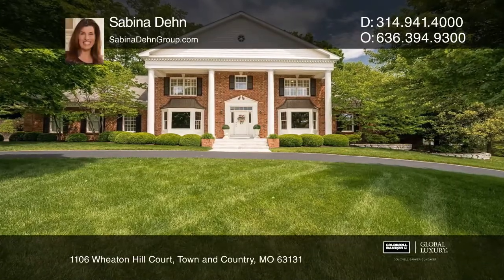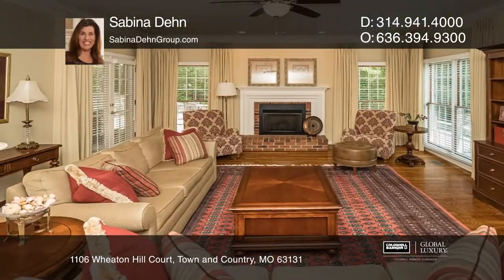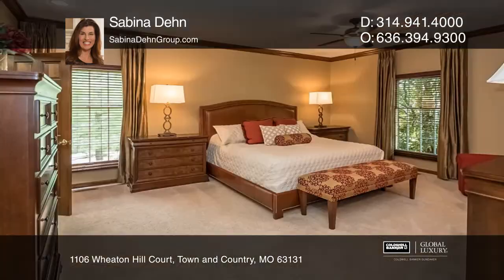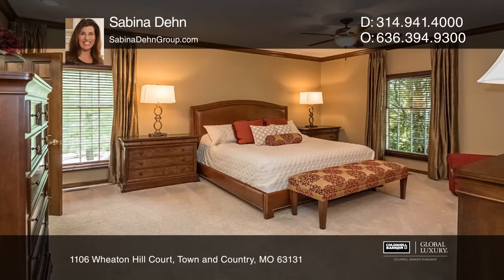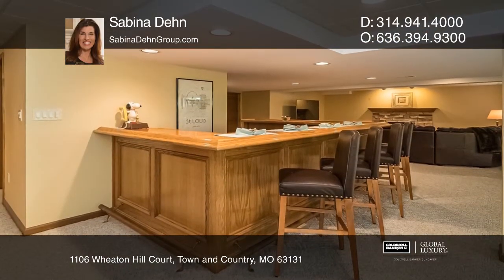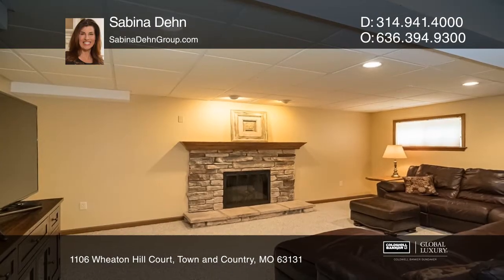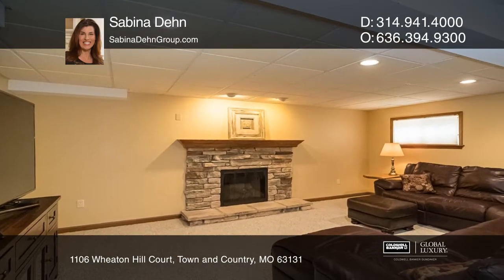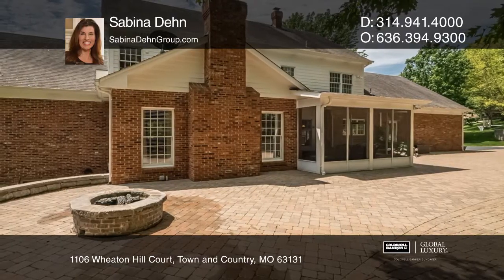1106 Wheaton Hill Court Town and Country, MO | CBGundaker.com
1106 Wheaton Hill Court, Town and Country, MO

Spectacular Georgian Colonial in prestigious Weston Place! This custom-built one and a half story features extensive millwork, bay windows and hardwoods that extend throughout the main living area. Brick-lined front porch highlighted by architectural columns leads to impressive two story foyer, form